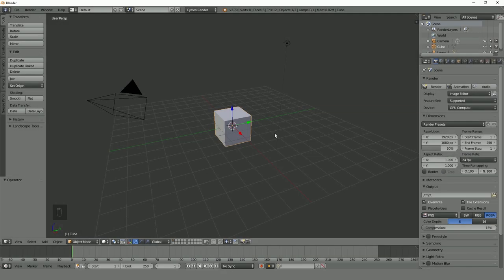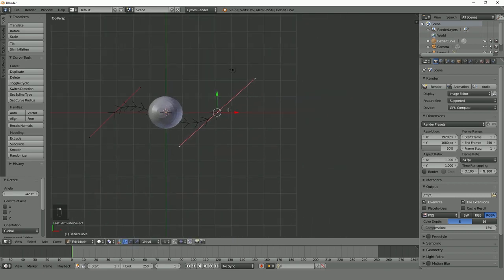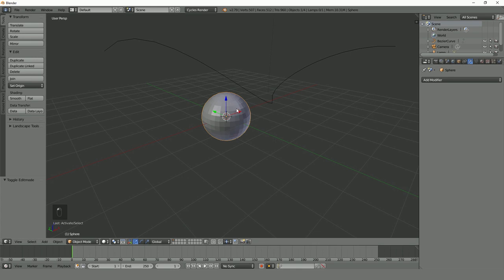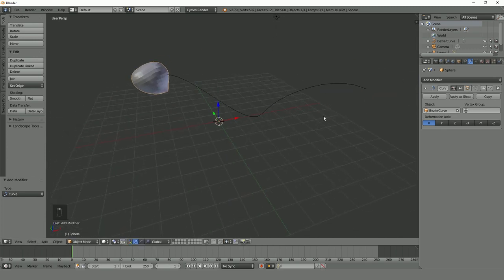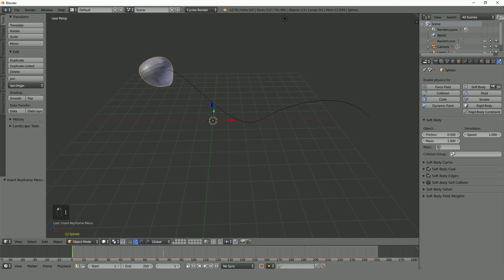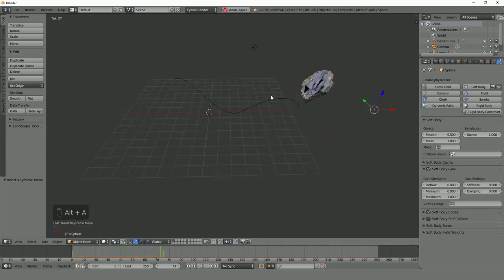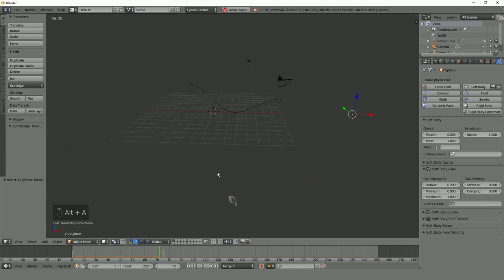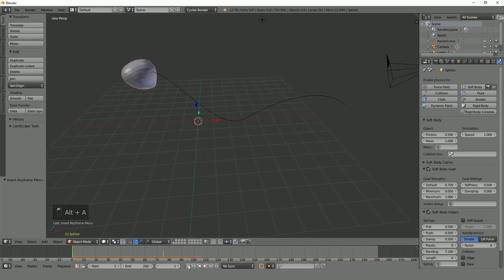16 Soft Body Following a Curve